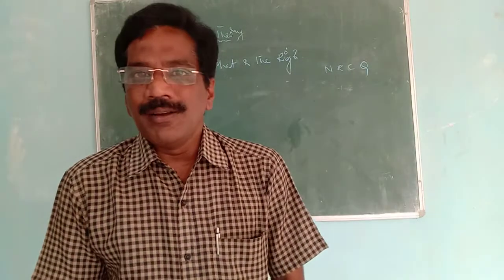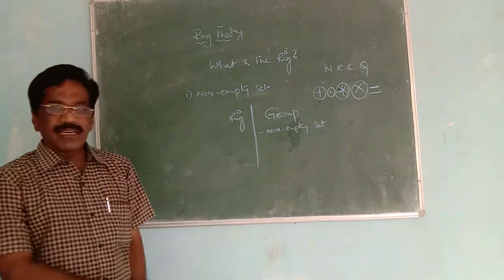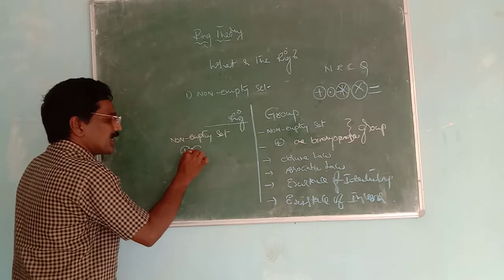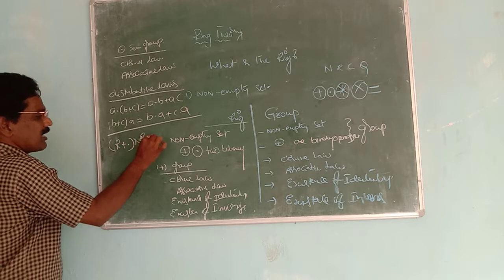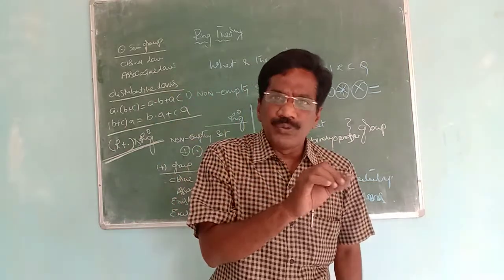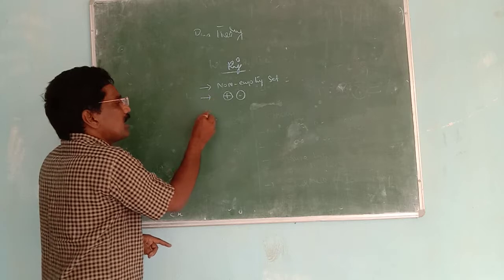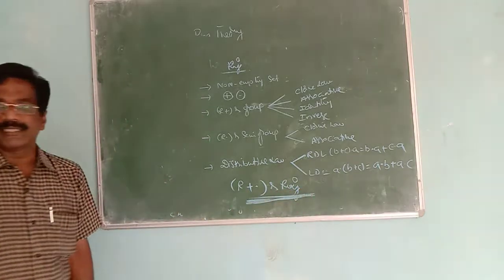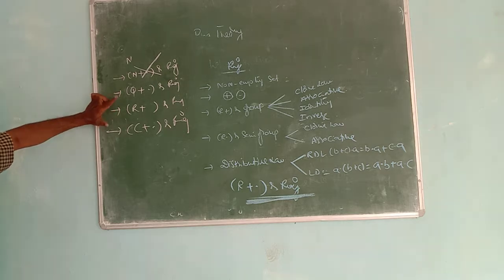RING THEORY CONCEPT